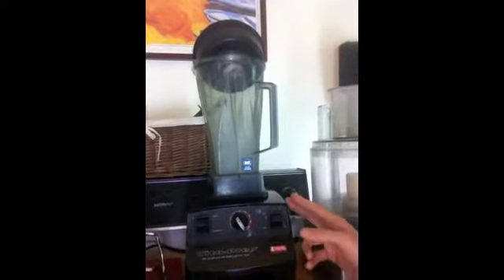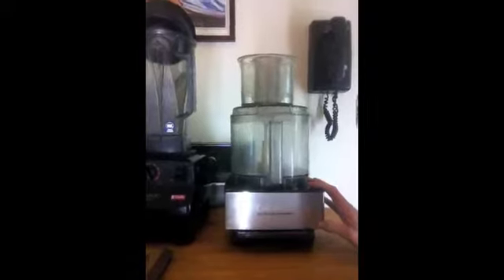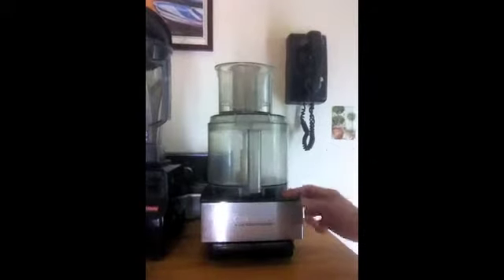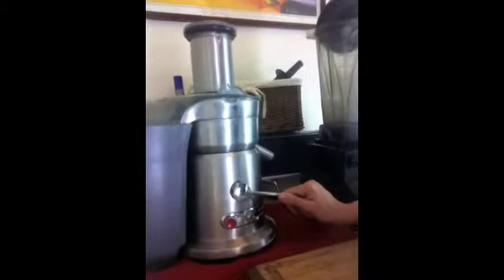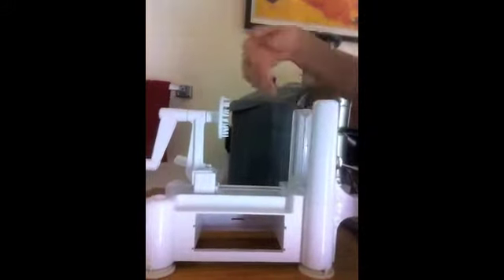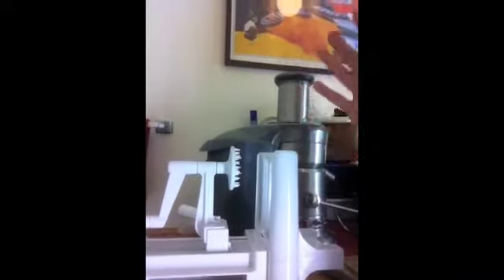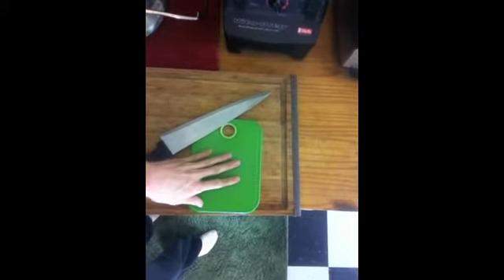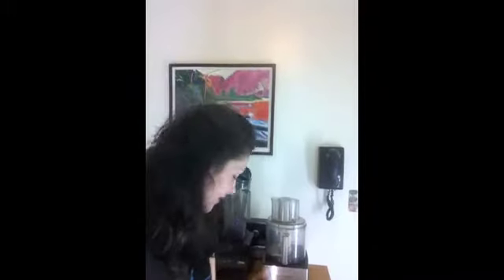Appliances for a Raw Food Diet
Here are the appliances I've collected over the last three years that I find more or less necessities. Enjoy!